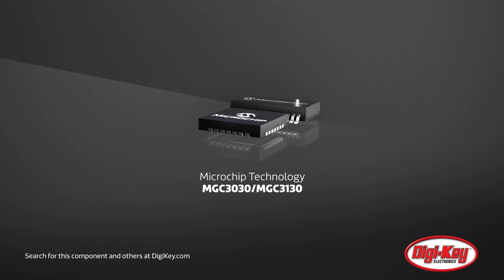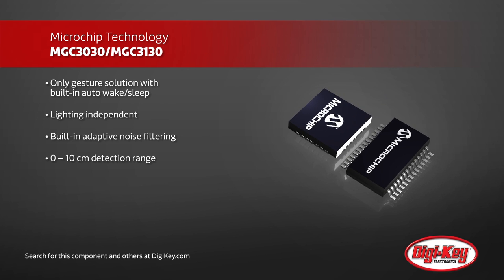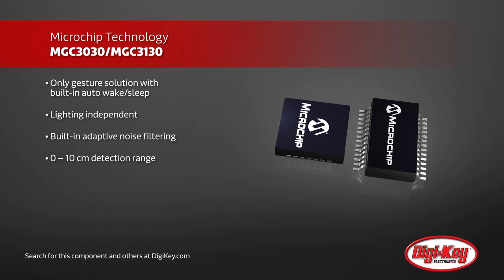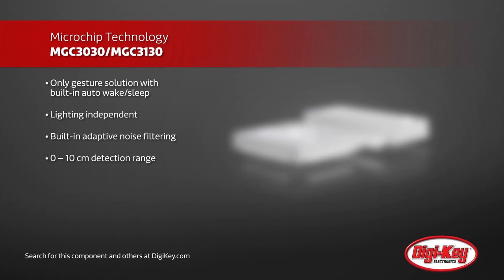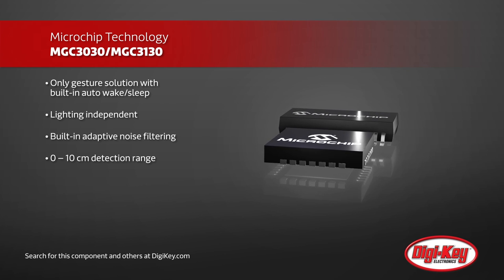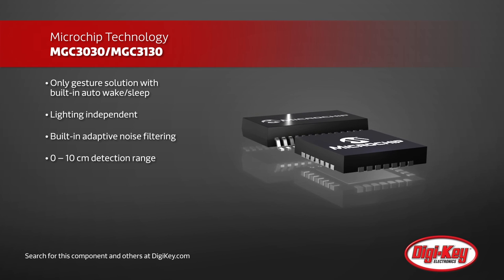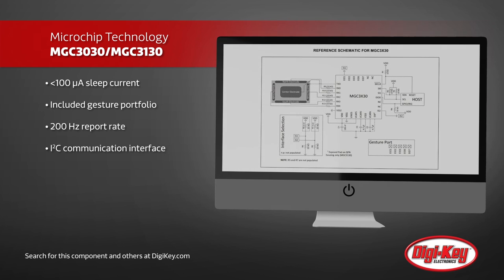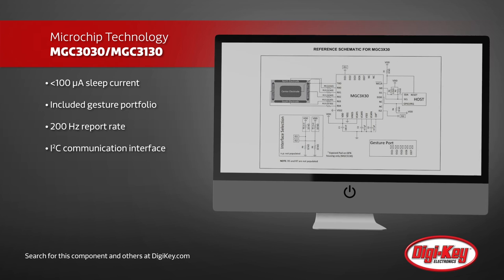Microchip MGC3030/MGC3130 3D Gesture Controllers | Digi-Key Daily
Microchip offers the MGC3030 and MGC3130 3D gesture controllers based on their GestIC technology.  Using an electric field similar to capacitive touch sensing, these gesture controllers keep the electrodes behind device housing, making enclosure design easier and more aesthetically pleasing.   Optimized for embedded usage, they require no host intelligence and can communicate their detected gestures via I2C.  These feature built in auto wake and sleep, less than 100 microamps power consumption when asleep, detection between zero and ten centimeters, and a 200 hertz report rate.  With an included field upgradable gesture portfolio, these significantly shorten time to market while not sacrificing power.